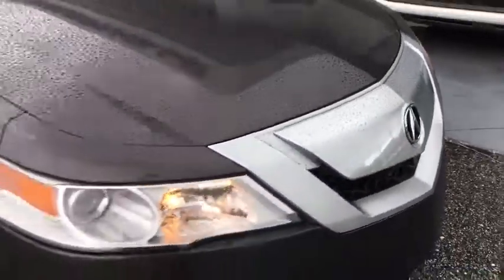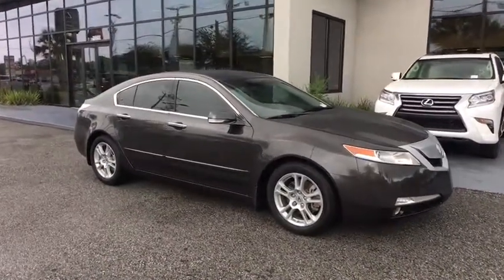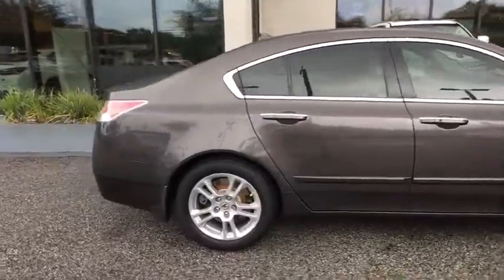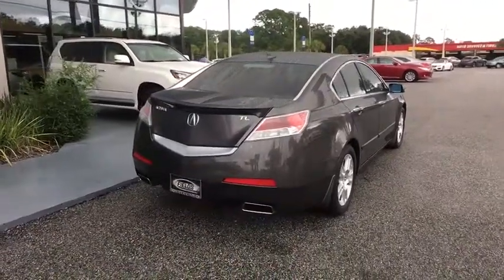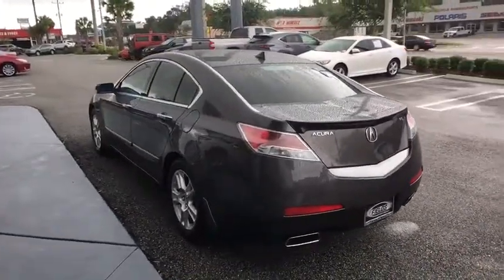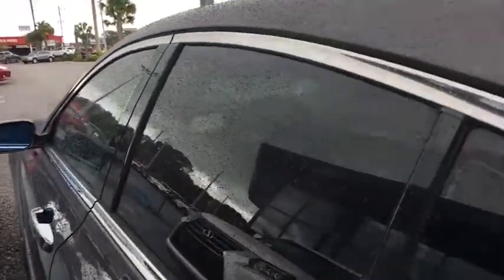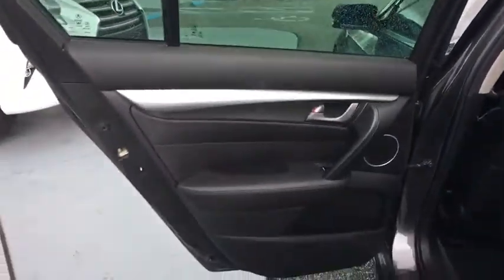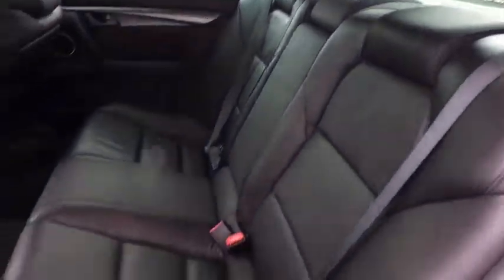2010 Acura TL Jacksonville, St Augustine, Ponte Vedra ,Palm Valley, Fernandina Beach, FL JU064124A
Used 2010 Acura TL